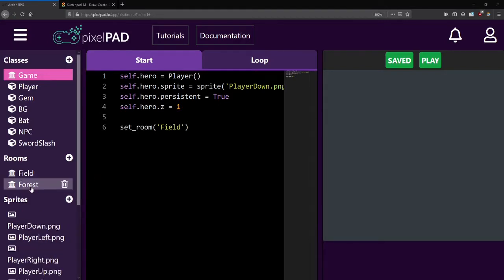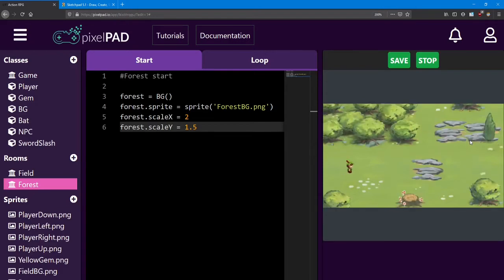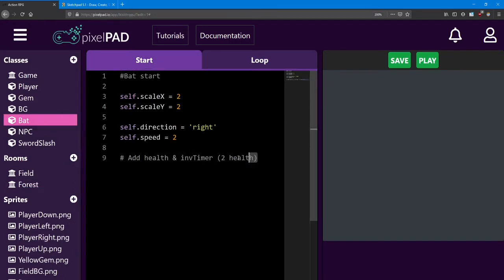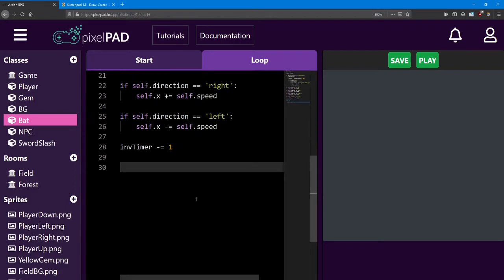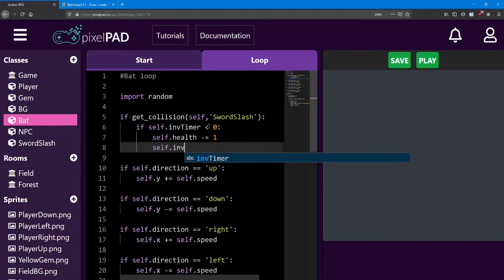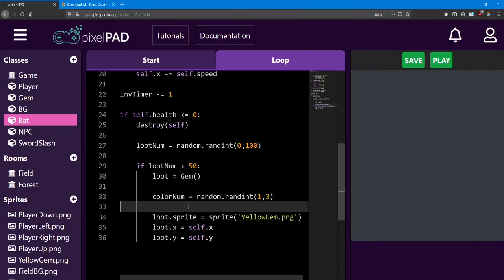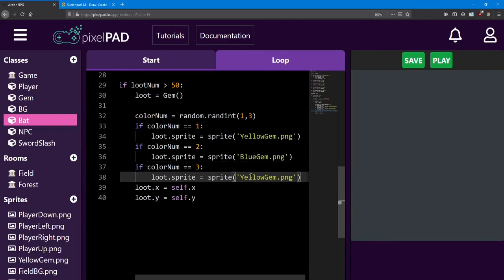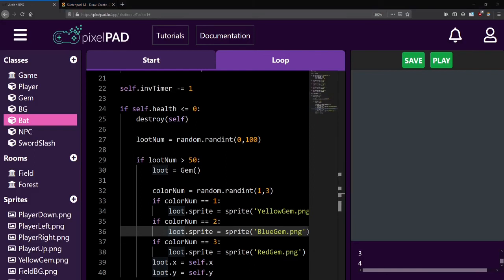PixelPAD Tutorial: Action RPG #7.5 - Enemy Health